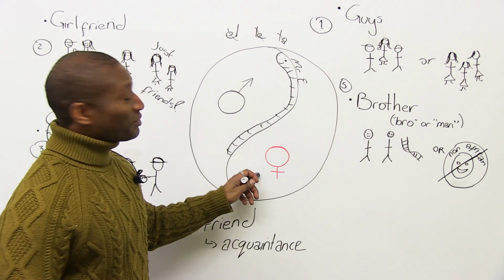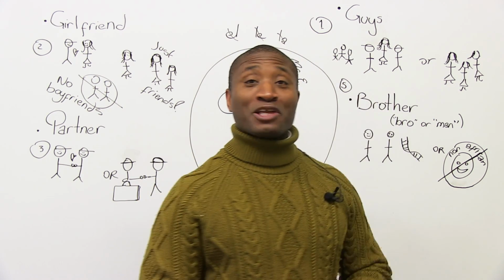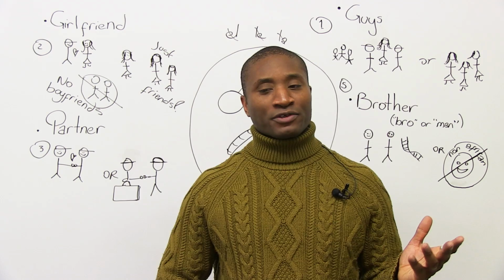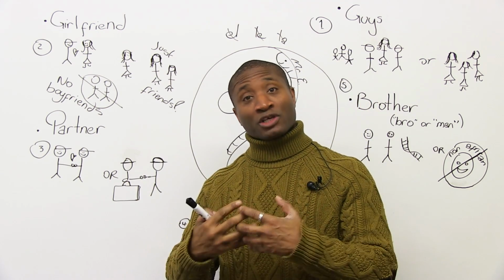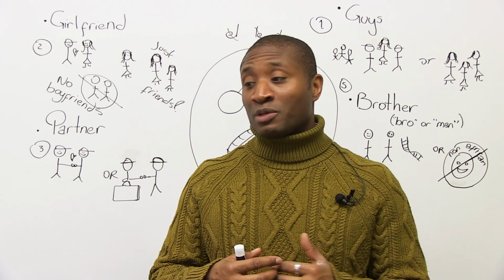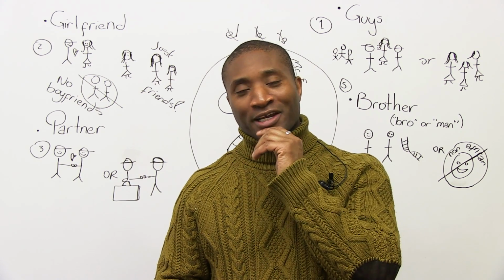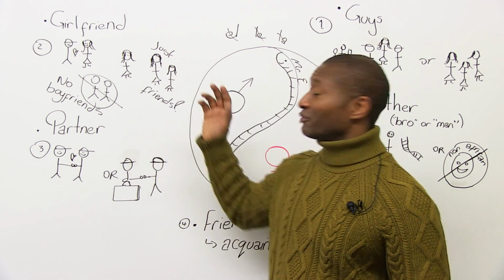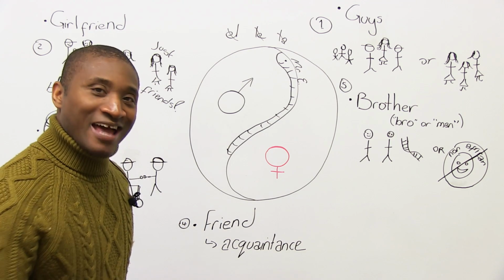Confusing Sex & Gender Words in English - girlfriend, guys, partner...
Do you know when you can call a group of girls "guys", or when your "girlfriend" is just a friend and not your lover? Do English speakers give you confused looks when you talk about your partner? Well, watch this English vocabulary lesson, and be confused no more. Understand what REAL English speakers mean when they say someone is their partner, brother, girlfriend, and more. Test your understanding of these words with the quiz

TRANSCRIPT:
No entiendo nada. Hey. James, from EngVid, speaking Spanish. Si? I'm looking at a French book, but you guys understand. It's good for a teacher to learn different languages because as they get better, they understand how to teach you, right? Right, guys? Come to think of it, there's a word I was thinking about. I've been asked by many a student, "When we say, 'guys', can we use it for everybody or is it just for men or" -- because they get confused because in North America, we use the word "guys". And when we do, we use it for groups of people that could be male and female. Now, in our language, you don't have, really, gender. There's no "el" as in -- excuse me for a second. You know, in Spanish, you've got the "el", or the "le" in French and the "la" -- we don't have any of that. No. Not at all. So most people assume there's no gender, but I have a secret. In English, we do have gender. Come on. We're going to go to the board. We're going to work it out, all right?

So what do I mean by "gender words"? Well, there will be no cue like this. And this is what makes it confused, and that's why this is "confused words in English". Because they're confused gender words -- words that can be used by only one sex, and only one sex uses them in this way. And if you say it a different way, you will confuse us. Okay? So why don't we start off with, well, No. 1. See? Confused. Two is over here; one is over here. The lesson has begun. Mr. E secretly is watching me teach this lesson. This is the female symbol and the male symbol because these are gender words. "Gender" means "sex", and we mean "boy", "girl", "men", "women". Your "gender" is your "sex". When you fill out forms in English, it will say "male", "female" -- that's gender. Okay? Are you male, man, female, woman? So now we're there, why don't we go and take a look.

"Guys", I started with "guys". You'll notice that "guys" has -- well, we got two guys and a girl. We can also have mini guys, Mini Mes. Okay? A group of men can be called "guys". A group with even one woman can still be called "guys". And a group with all women could be called "guys". But you cannot call a group of men "girls". If you go, "Hey girls! Hey girls!" They're all gay. I'm sorry if anyone says, you know, "Whoa!" But it's -- "girls" would be gay, you know. Or we use it as an insult to guys, "Look at the girls over there." Because we're saying, "They're not He-Men like us. So they're a bunch of girls!" Right? "Quit crying, you girls!" So when we use "girls" as a reference to guys, it's an insult either in, "You're not a man" or we're saying they may be of a different sexual orientation. You like those big words? I do, too. Okay. So that's one thing to think about.

So you're going to think, "Okay, so I can use 'guys' all the time." Well, you're right. But there is one difference. You don't use "guys" with older, mature women because it's almost insulting because they're going to say, "We're ladies. We're women, not guys. We're not little girls." Right? Even older businessmen like being referred to as "guys" because it's that sports, macho, manly thing. Right? "Look at the guys." "Let's go, guys." But if it's an older woman or a group of older women, please say, "ladies". All right? Or "women" -- do not call them "guys" unless they have moustaches, and they're really old. Anyway. That's different.

So "guys" you understand that one. That's one of the confusing words. So simply, to make it simple so you understand exactly what I want, "guys" can be used for any group with a female in or a completely -- a complete group of females, okay, and males. For males, it can be used for young males to older males, no problem. Our exception is with older females; you must actually call them "ladies" or "women".